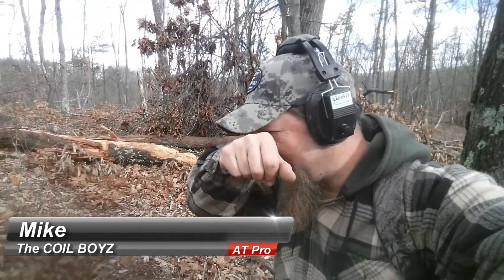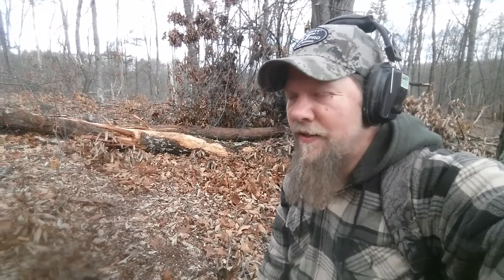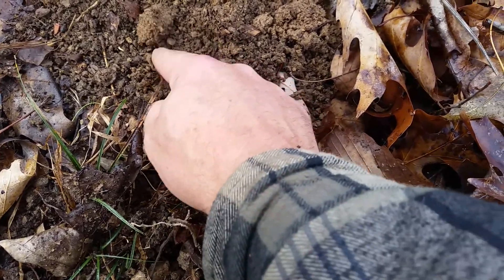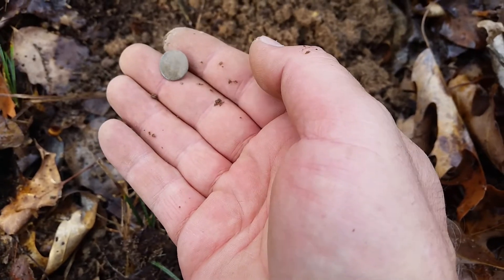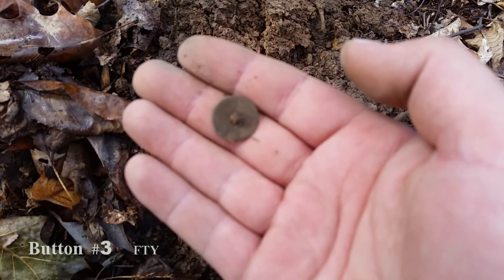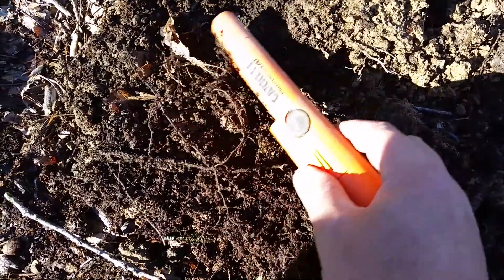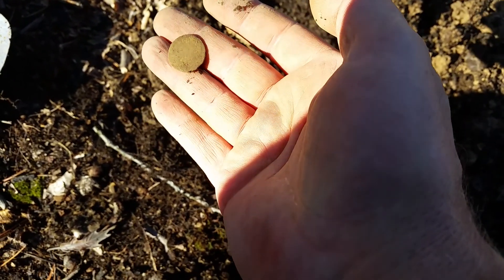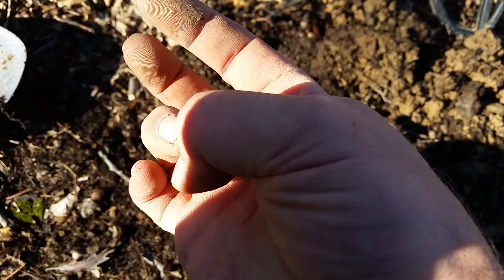Metal Detecting: Colonial Hills Vol.1 Buttons and Coins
We return to a site that Keith got us permission to detect, and man o' man has this place been amazing. He invited me the first time back in Oct. 2016, and I was able to find lots of interesting things with dates ranging from the mid 1700s to the late 1800s. Coins, buttons, buckles, spoons, kettle pieces, ect...On this 2nd trip, I was able to recover a few colonial era buttons in a very short amount of time, and we also found an old cemetery deep in the woods, that validated the time frames of what we believe to be a possible pre American trade route that eventually became a settlement area for a family well into the late 1800s.